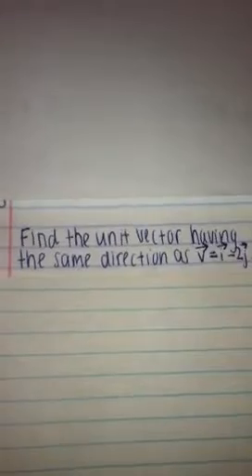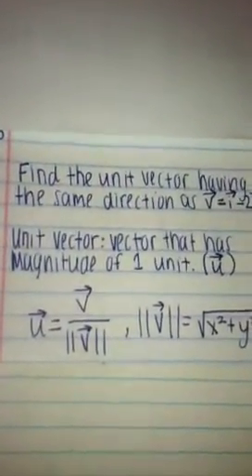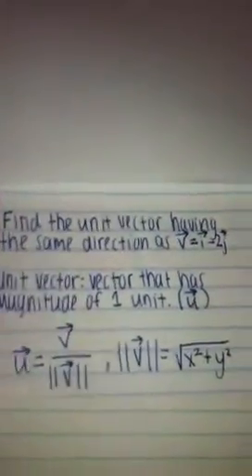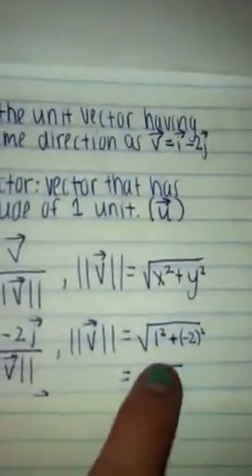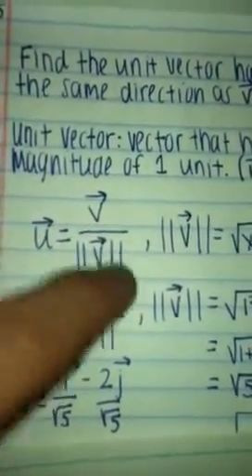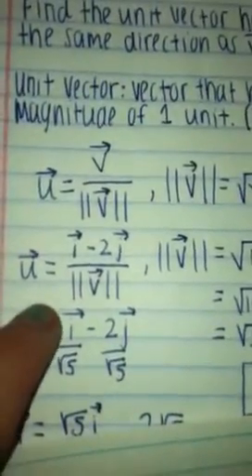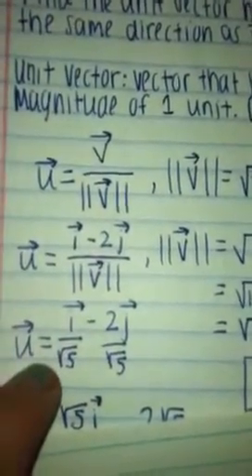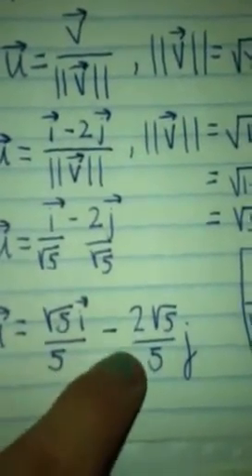How to find the unit vector in the same direction as v=i-2j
Find the unit vector in the same direction as v=i-2j